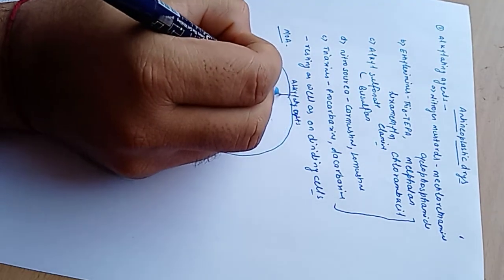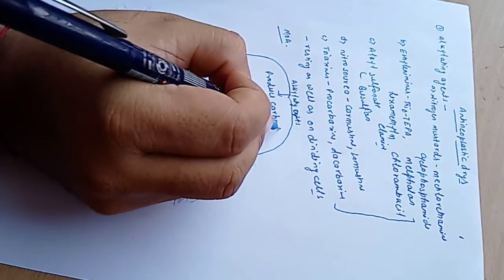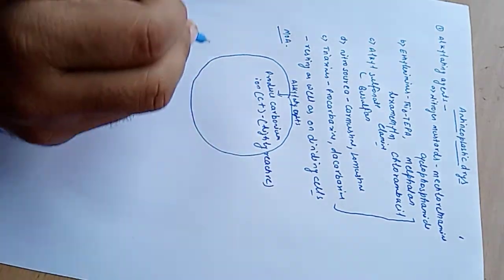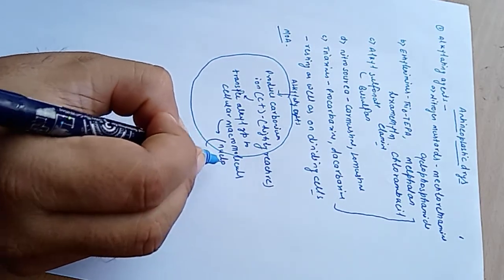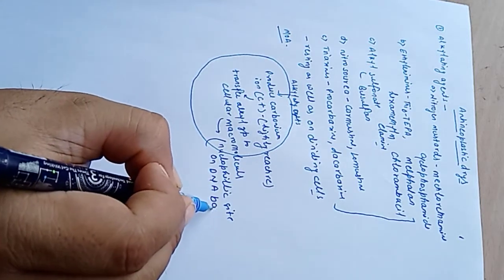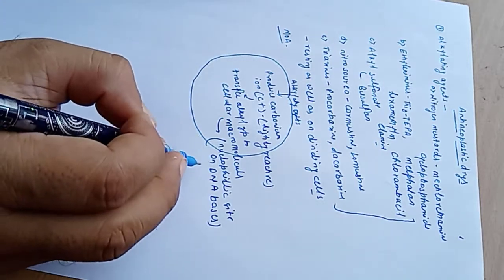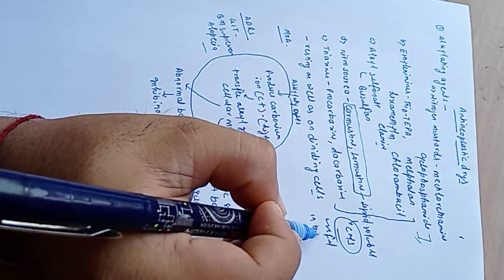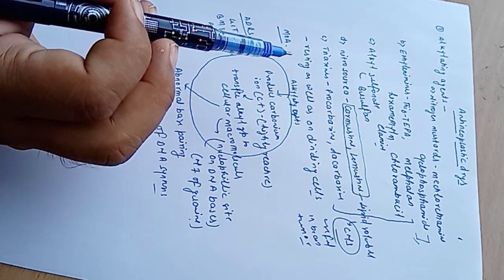Antineoplastic or anticancer agents-Introduction and Mechanism of action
Alkylating and platinum compounds